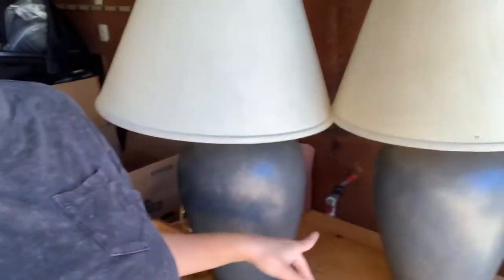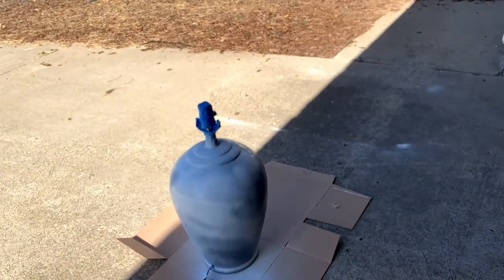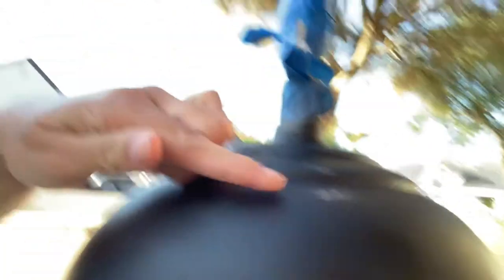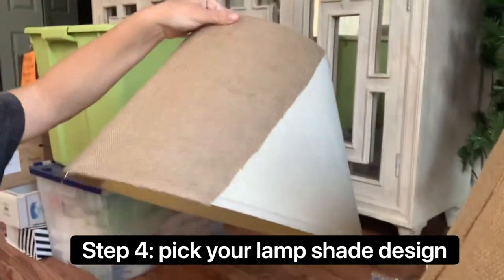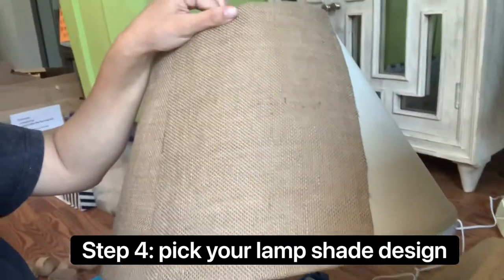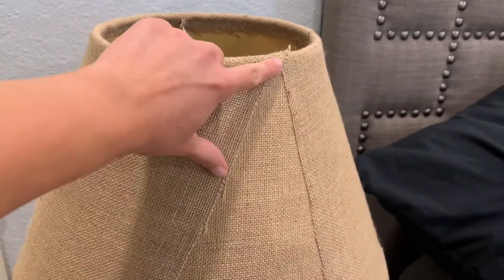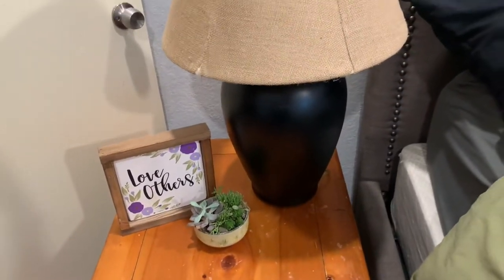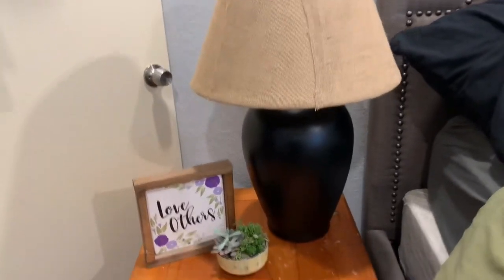How I upcycled a lamp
Here is a mini furniture flip I did. I do this as a hobby. During quarantine, it was therapy for me. I found it very enjoyable. With two kids now, it's a little harder to find the time.